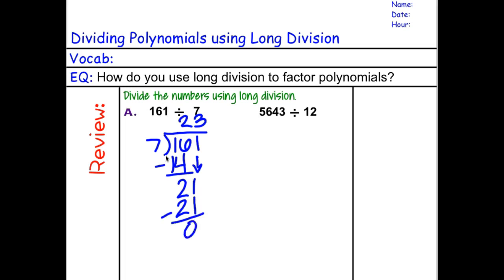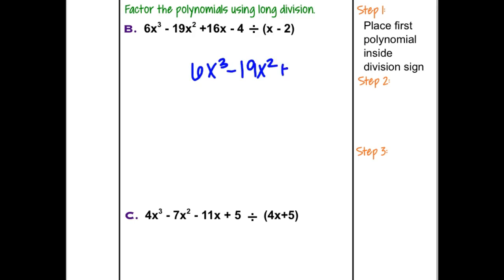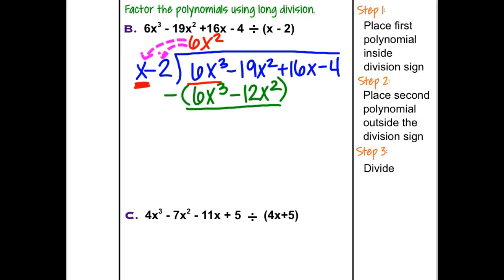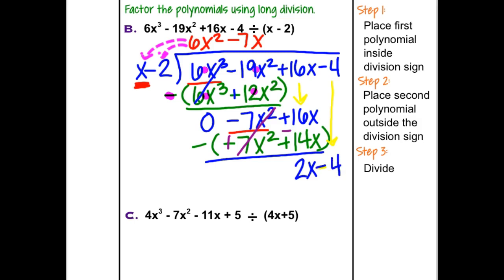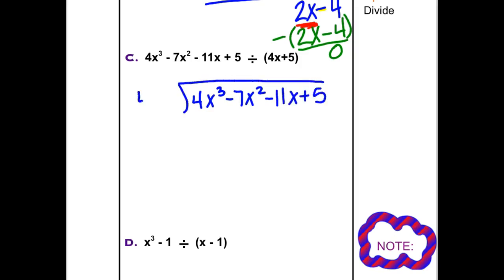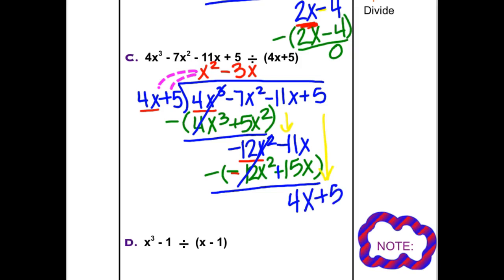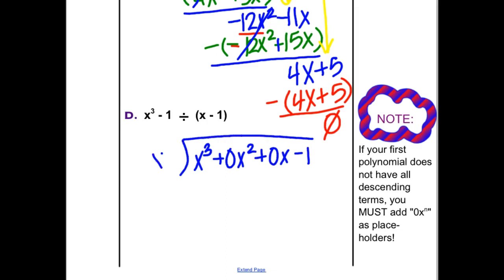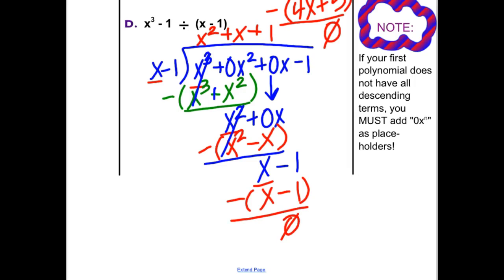8.2: Dividing Polynomials using Long Division